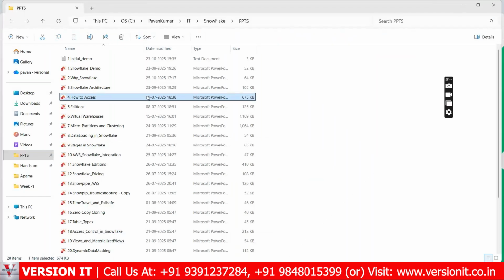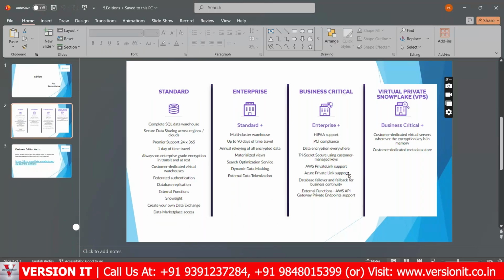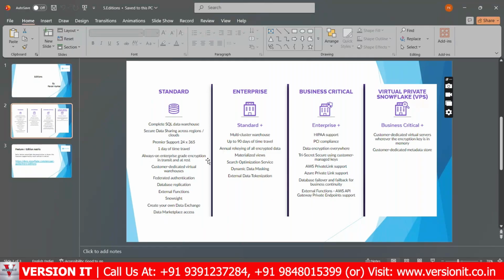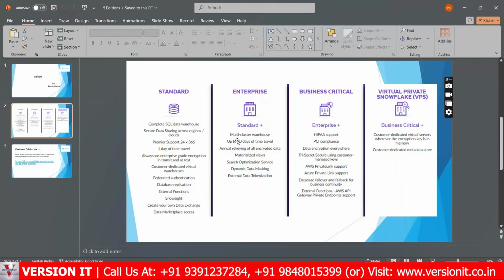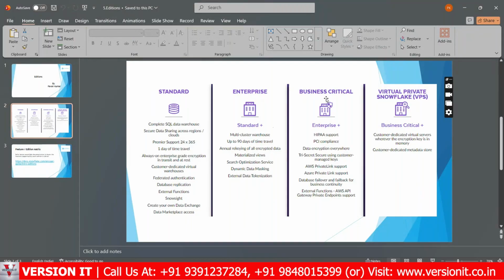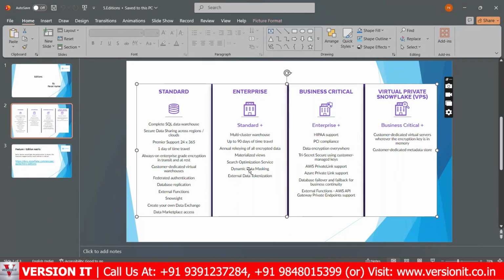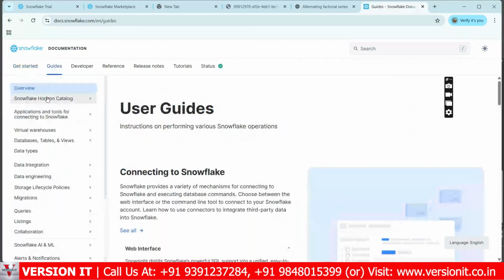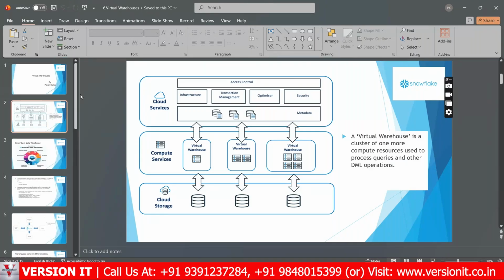Demo - 4 | Best Snowflake Training | Snowflake Full Course | Snowflake Tutorial for Beginners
Welcome to Version IT, one of the Best Snowflake Training Institutes in Hyderabad.

In this Snowflake Training Video, we’ll begin learning Snowflake concepts from scratch — explained in a simple and practical way with real-time use cases, step-by-step demonstrations, and hands-on project guidance to help you master Data Warehousing on Cloud with Snowflake.

👉 VERSION IT is the best institute for providing Snowflake Course Training in Hyderabad.
We offer Online and Offline Classes with Certified Trainers and Real-Time Project Scenarios covering topics like Data Loading, Query Optimization, Performance Tuning, and Cloud Integration (AWS, Azure, GCP).

👉 VERSION IT also provides professional training in:
✅ Microsoft Fabric
✅ Azure DevOps, AWS DevOps, GCP DevOps
✅ Power BI
✅ Salesforce CRM
✅ ServiceNow
✅ Cyber Security
✅ Python Full Stack, Java Full Stack, .NET Full Stack
✅ Generative AI, and more.

👉 If you’re looking for the Best Snowflake Course in Hyderabad, this is the perfect place to start.